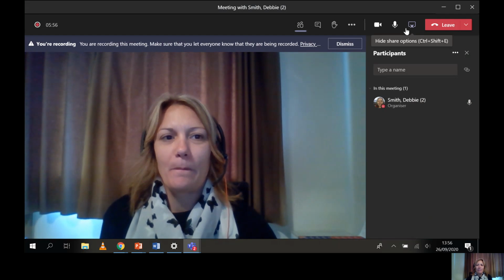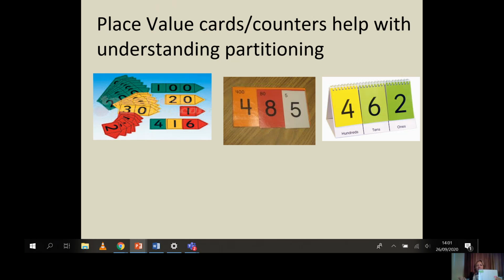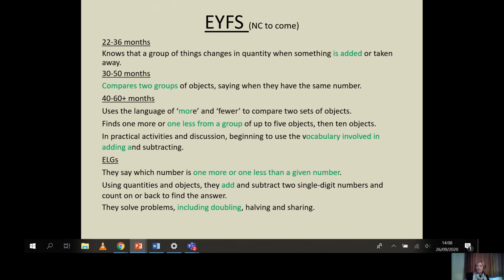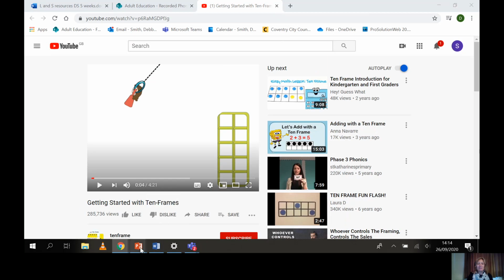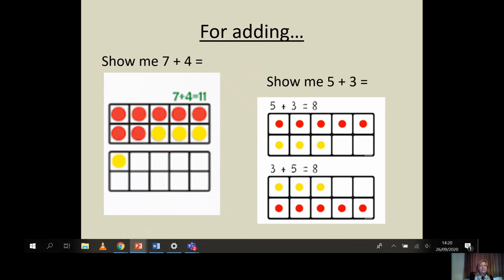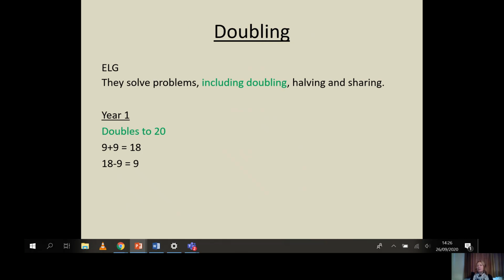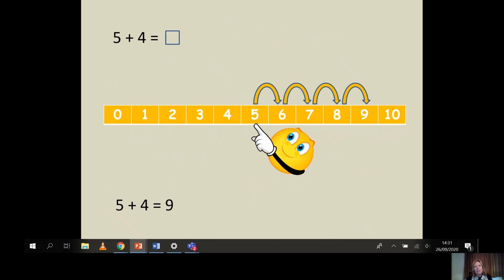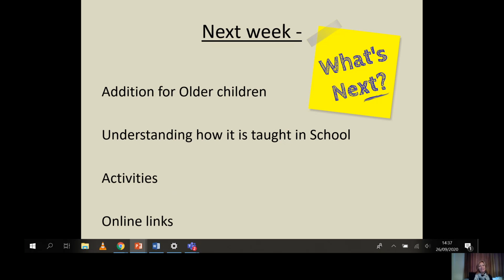Recorded Maths Week 2